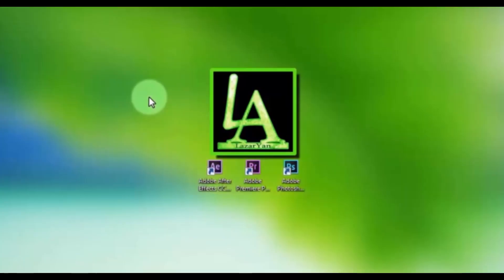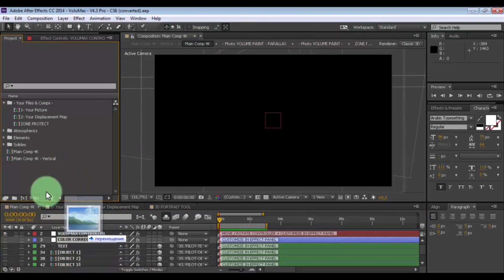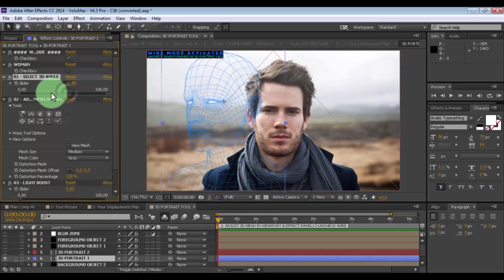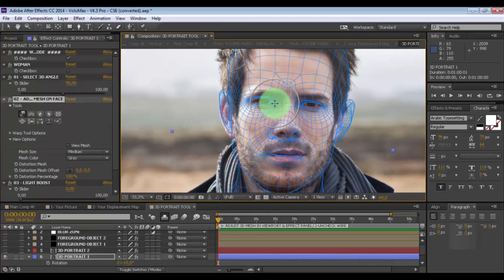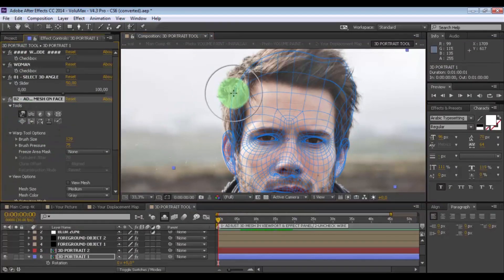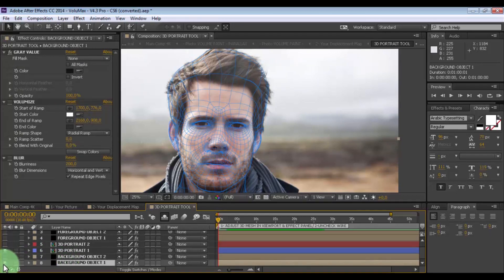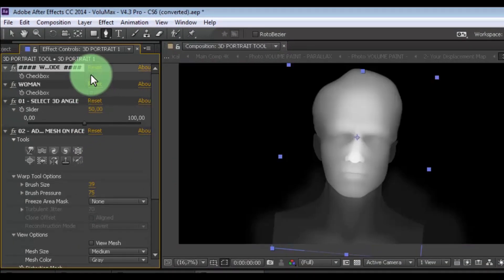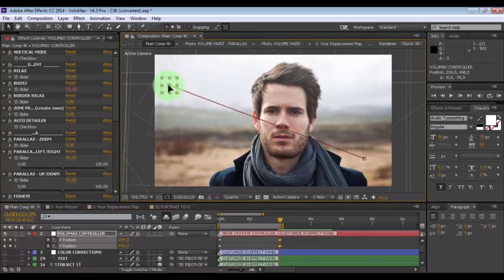2D to 3D Animation in After Effects - After Effects Tutorial - VoluMax Pro V4.3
2D to 3D Animation in After Effects - After Effects Tutorial - VoluMax Pro V4.3

Welcome back to my after effects tutorial
Today i will show VoluMax Project,through it you can from 2d photo create 3d portrait animation,its so great,Learn how to make 3d Portrait animation 100% in adobe after effects cc.

★ My friend, please write in the comments about what tutorials you want from me, after effect or adobe photoshop?...

NOT READ • tags: - aftereffects tutorial tutorial (industry), adobe after effects (software), tips, help, kriscoart, ae, cs5, cs6, cs7, cs8, cs4, cs3, after, effects, after effects, vfx, learn, basics, basic, easy, fast, fasr, simple, basic training, training, visual effects, slow motion, slow, motion, stock footage, footage, dubstep, drop, crazy, music, geek, week, geek week, tutorial, smart masks tool, 2d to 3d, volumax, v5, pro, 3d, animate, animator, camera, image, mapping, moving, parallax, photo, picture, toolkit, photo animator, tutorial, after effects, volumax tutorial, transform, turn, photo to 3d, landscape, object, photography, convert, converting, converted, 3d photo, depth, still, flat, adobe, tool, template, videohive, displace, displacement, turning, photomotion, photo motion, review, test, preview, professional, 2.5d, 2.5, projection, projector, photo effect, photoshop, after effect, tuto, david, o'dwyer, davidodwyer, filmmaking, editing, creative, cloud, map, after, effects, cc, shift, portrait, perspective, video, hive, download, slideshow, video display, after effects templates, after effects free, after effects download, ae, after effects templates free, after effects animation, dynamic, energy, fast, slideshow creator, animation, epic, gallery, learn, effect, how to make, pop-out, model, layers, envato, photo projector,2d to 3d, 3d, animate, animation, animator, camera, image, mapping, moving, parallax, photo, picture, slideshow, toolkit, photo animator, tutorial, after effects, after effect, volumax, volumax tutorial, transform, turn, photo to 3d, portrait, face, people, photography, human, convert, converting, converted, model, 3d photo, layers, depth, still, flat, adobe, tool, template, videohive, envato, displace, displacement, turning, photomotion, photo motion, review, test, preview, professional, 2.5d, 2.5, matte painting, projection, motion graphics, design, graphics (field of study), adobe photoshop (software), adobe illustrator (software), adobe after effects (software).